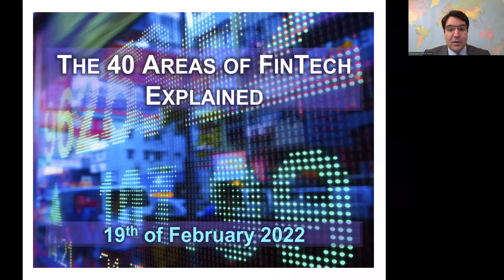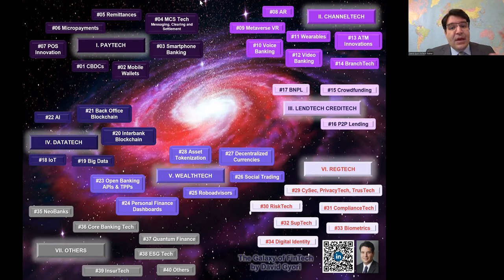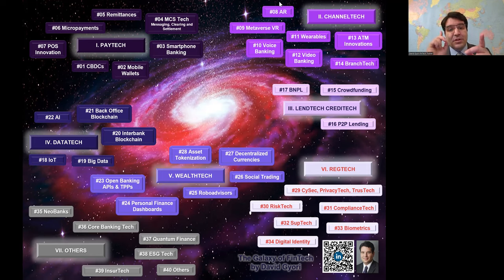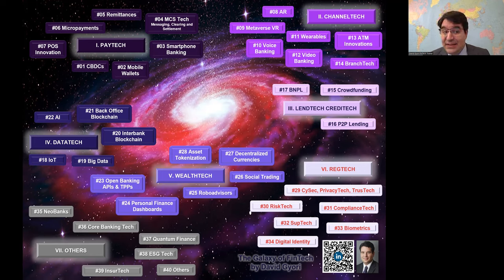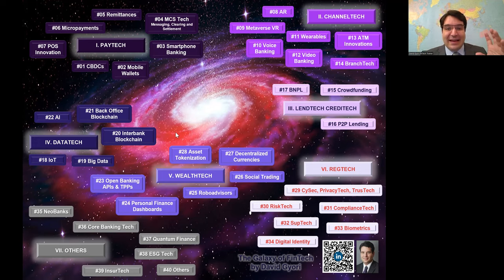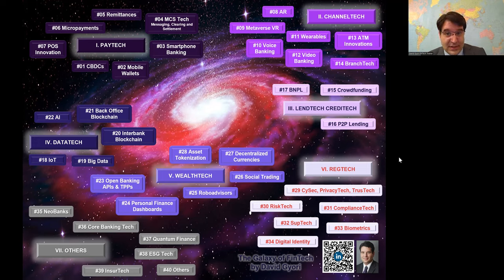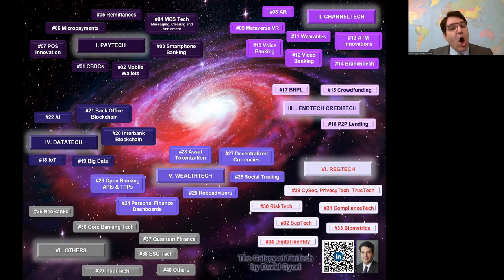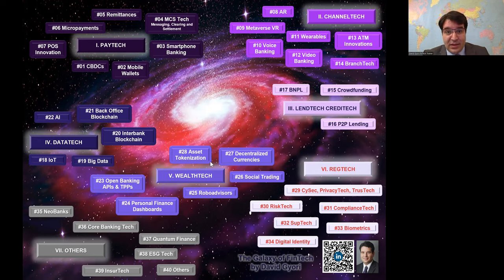The 40 Areas of Financial Technology Explained: The Galaxy of FinTech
Get TOP QUALITY TRAINING PROGRAMS delivered by David!

David Gyori globally renowned financial technology and digital banking expert explains 'The 40 Areas of Financial Technology' also known as 'The Galaxy of FinTech'!

David Gyori is a globally renowned financial technology trainer, author, advisor, consultant and keynote speaker.
David is CEO of Banking Reports London, providing top quality FinTech training for bankers all over the world. He is a top 10 global thought leader and influencer in financial technology and a top 50 global thought leader and influencer in digital transformation.

David is co-author of five internationally published books:
▪ ‘The FinTech Book’ (Wiley & Sons, London, 2016)
▪ ‘The WealthTech Book’ (Wiley & Sons, London, 2018)
▪ 'The PayTech Book' (Wiley & Sons, London, 2020)
▪ 'The AI Book' (Wiley & Sons, London, 2020) as well as
▪ ‘WealthTech: Wealth and Asset Management in the FinTech Age' (IAP, USA, 2019)
‘The FinTech Book’ has quickly risen to the status of a global best seller. It has been translated to 10 languages and being sold in 100+ countries. David is frequent keynote speaker of top international banking and FinTech events. He has provided advanced training programs face to face as well as online in 55 countries in seven years.

David holds multiple key international positions: He is Founding Member of the World FinTech Association (Seoul); CEO of Banking Reports Limited (London); International Resource Director of The Asian Banker Group (Singapore); Member of the Panel of Judges of the ‘International Excellence in Retail Financial Services Program’ (one of the most rigorous, prestigious and transparent awards programs for consumer financial services worldwide) as well as Member of the Panel of Judges of the ‘Financial Technology Innovation Awards Program’ (Singapore).

David spends significant time in Budapest, London as well as Albania and when you contact him chances are he is delivering one of his global best seller training programs face to face or online to leading bankers in one of the 55 countries he is actively working in. David holds a diploma in management from Corvinus University Budapest.